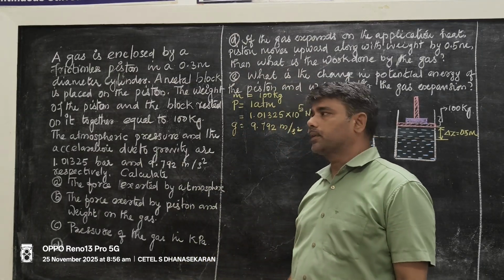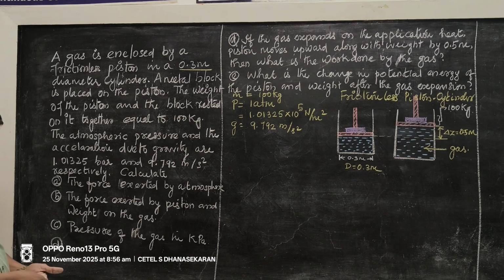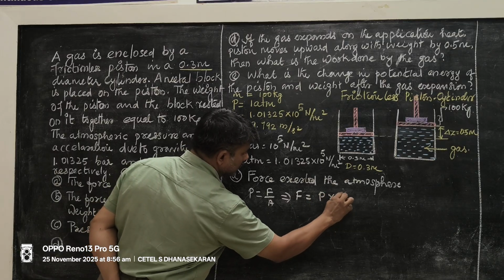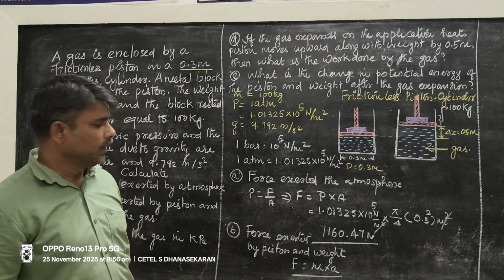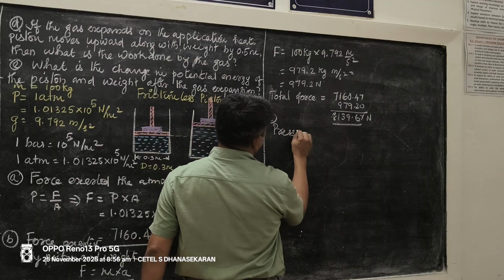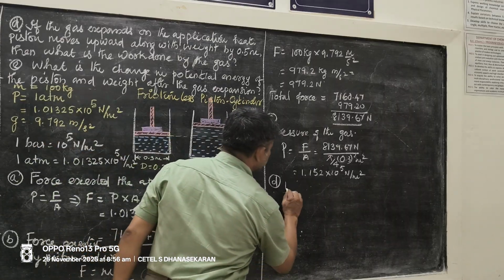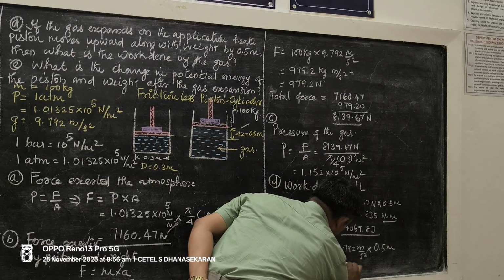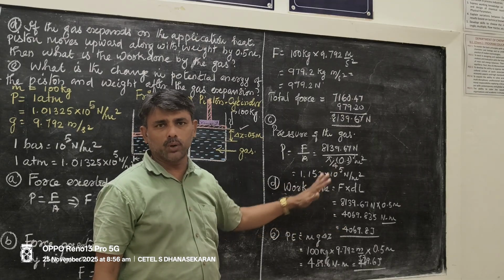Problem Units and Dimentions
CETEL, titled Chemical Engineering Through E-Learning, is a YouTube channel established to disseminate knowledge on a non-profit basis. The videos uploaded to this platform aim to provide students with comprehensive and insightful learning resources, free from any commercial intentions. This video lecture explains the fundamentals of units and dimensions. This knowledge is essential for describing the physical properties involved in thermodynamic calculations. Physical properties are represented by dimensions, and the magnitude of these dimensions is expressed in units. In this lecture, force, pressure, energy, heat, work, and power are discussed in detail.